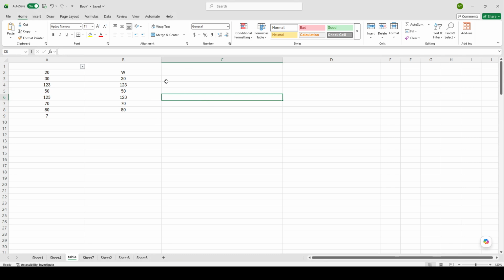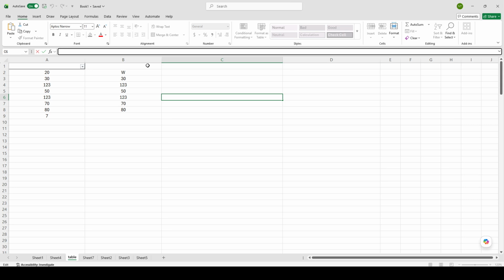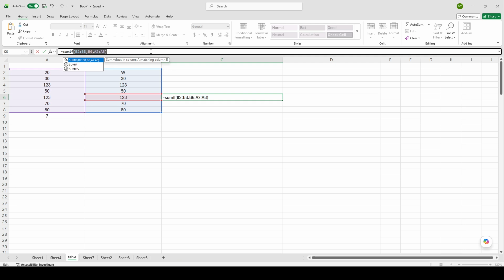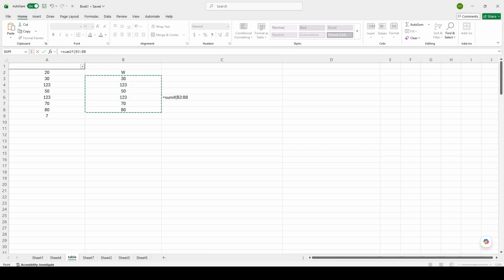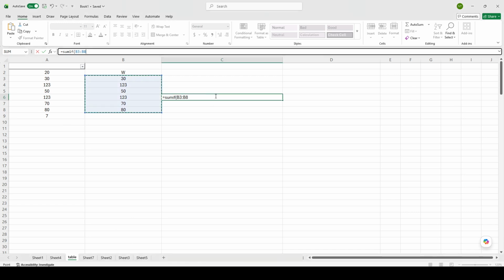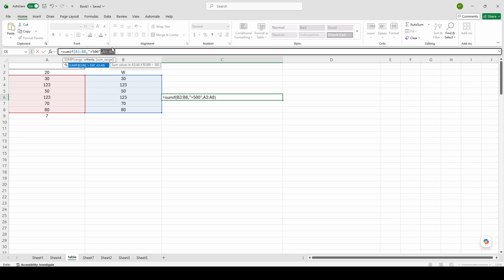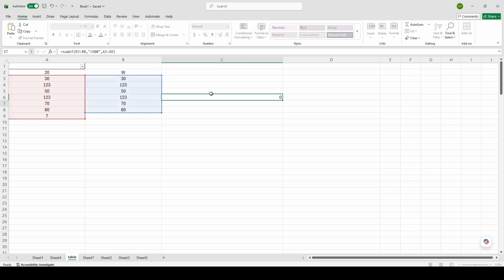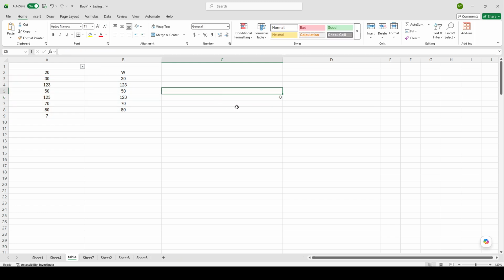How To Use Sumif In Excel [2026 Guide]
How To Use Sumif In Excel

Learn how to use SUMIF in Excel to quickly add values that match a condition, perfect for budgets, sales, and simple reports. This short Excel tutorial shows SUMIF syntax, how to sum by text or numbers, and common mistakes to avoid. If you are searching for how to use sumif in Excel, excel sumif formula, or sum values by criteria, you are in the right place.

-Google Drive
-Google Meets
-Google Sheets
-Google Chrome
-Google Forms
-Google Gmail